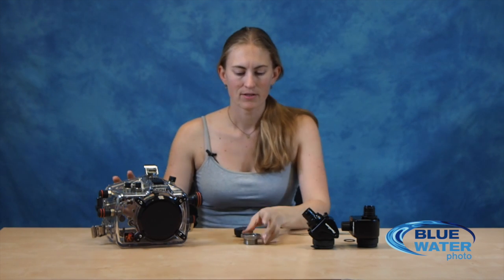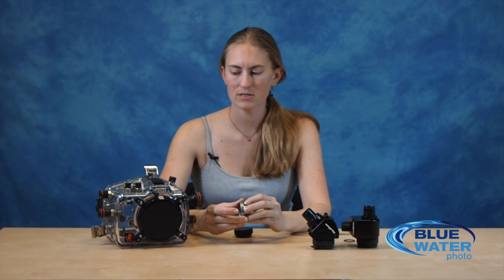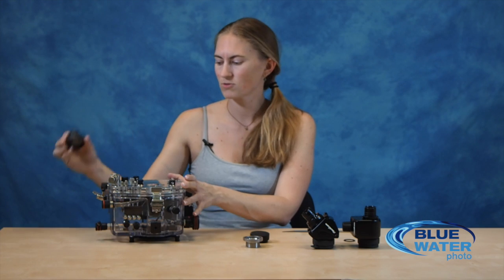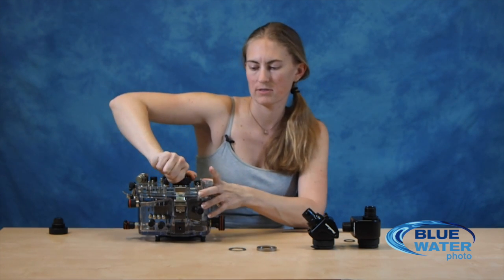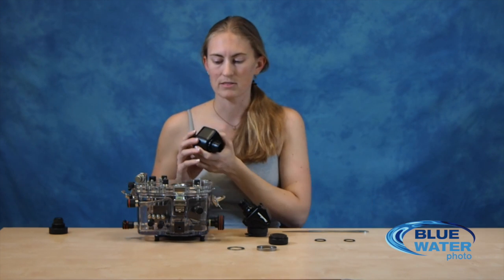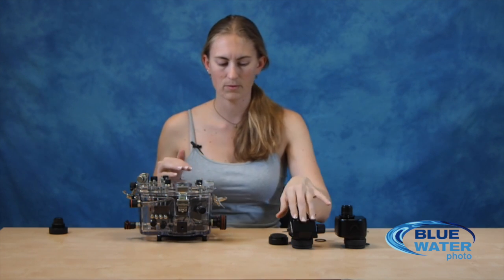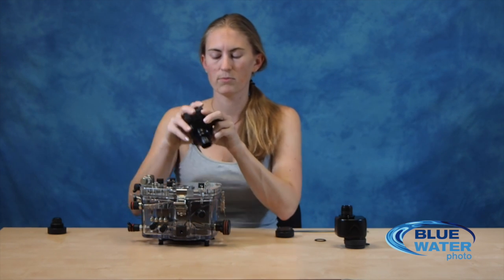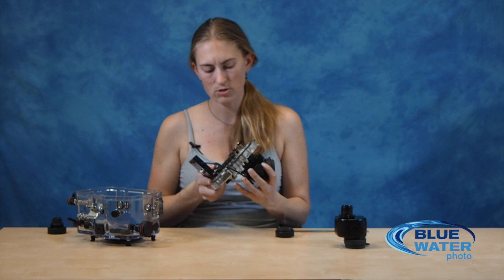Nauticam Viewfinder Ring for Ikelite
A how to install video for the Nauticam Viewfinder ring for Ikelite housings. Now you can install and use one of Nauticam's great external viewfinders on your Ikelite housing.